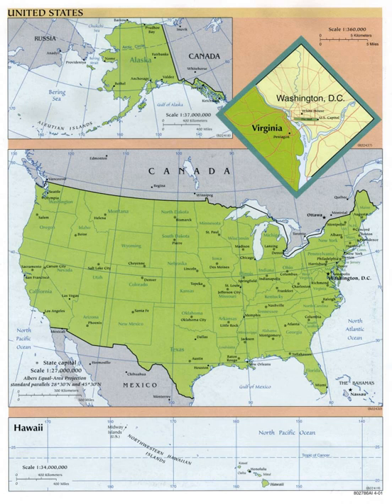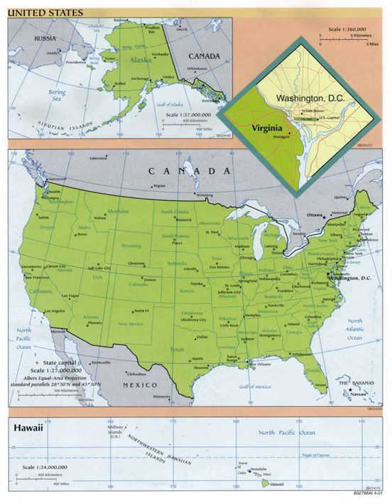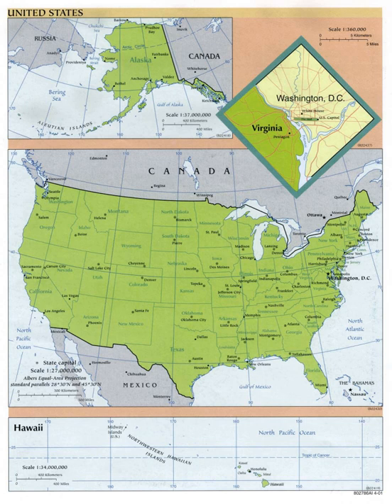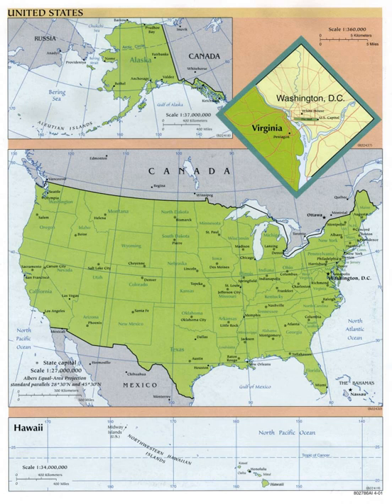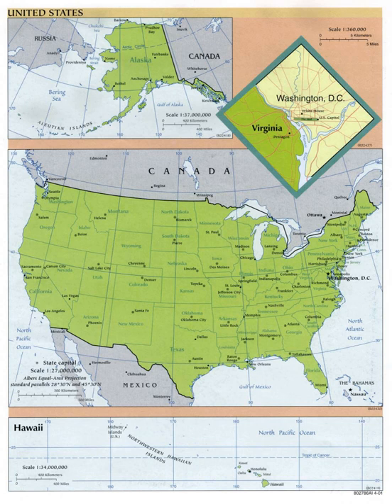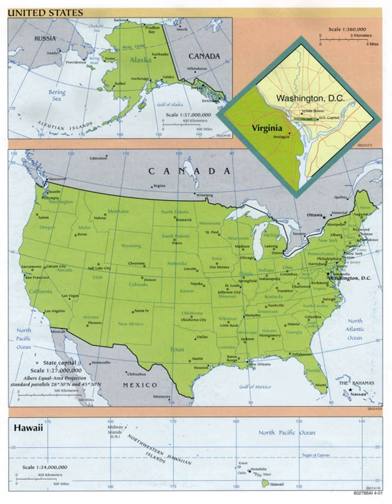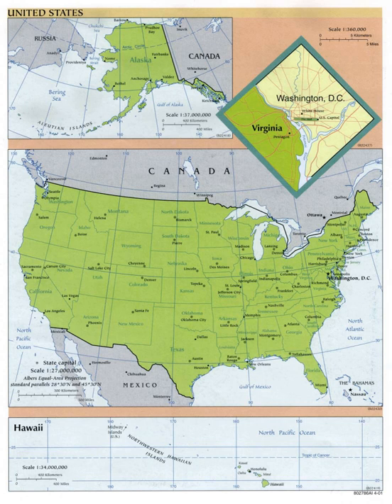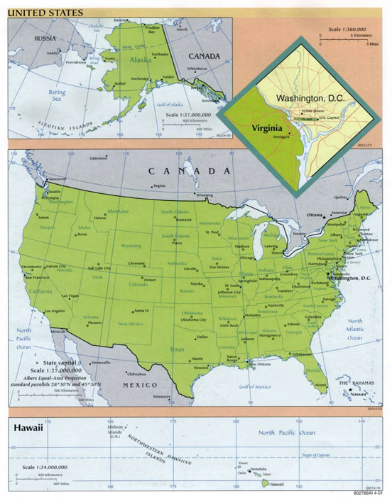Administrative divisions of the United States | Wikipedia audio article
This is an audio version of the Wikipedia Article:
Administrative divisions of the United States

- Socrates

SUMMARY
Political divisions (also referred to as administrative divisions) of the United States are the various recognized governing entities that together form the United States — states, territories, the District of Columbia, and Indian reservations.
The primary first-level political (administrative) division of the United States is the state. There are 50 states, which are bound together in a union with each other. Each state holds governmental jurisdiction over a defined geographic territory, and shares its sovereignty with the United States federal government.  According to numerous decisions of the United States Supreme Court, the 50 individual states and the United States as a whole are each sovereign jurisdictions.All state governments are modeled after the federal government and consist of three branches (although the three-branch structure is not Constitutionally required): executive, legislative, and judicial. They retain plenary power to make laws covering anything not preempted by the U.S. Constitution, federal statutes, or treaties ratified by the U.S. Senate, and are organized as presidential systems where the governor is both head of government and head of state (even though this too is not required). The various states are then typically subdivided into counties. Louisiana uses the term parish and Alaska uses the term borough for what the Census terms county equivalents in those states.
Counties and county equivalents may be further subdivided into townships. Towns in New York, Wisconsin and New England are treated as equivalents to townships by the United States Census Bureau. Towns or townships are used as subdivisions of a county in 20 states, mostly in the Northeast and Midwest.Population centers may be organized into incorporated cities, towns, villages, and other types of municipalities. Municipalities are typically subordinate to a county government, with some exceptions. Certain cities, for example, have consolidated with their county government as consolidated city-counties. In Virginia, cities are completely independent from the county in which they would otherwise be a part. In some states, particularly in New England, towns form the primary unit of local government below the state level, in some cases eliminating the need for county government entirely.
The government of each of the five permanently inhabited U.S. territories is also modeled and organized after the federal government. Each is further subdivided into smaller entities. Puerto Rico has 78 municipalities, and the Northern Mariana Islands has 4 municipalities. Guam has villages, the U.S. Virgin Islands has districts, and American Samoa has districts and unorganized atolls.Other U.S. sub-national divisions include the District of Columbia, several minor outlying islands, and Indian reservations, all of which are administered by the Federal government. Each Indian Reservation is subdivided in various ways. For example, the Navajo Nation is subdivided into agencies and Chapter houses, while the Blackfeet Nation is subdivided into Communities. The Federal government also maintains exclusive jurisdiction over military installations and American embassies and consulates located in foreign countries. Other special purpose divisions exist separately from those for general governance, examples of which include conservation districts and Congressional districts.
According to the U.S. Internal Revenue Service,

Federal and state governments are established and recognized by the U.S. Constitution and state constitutions. Federally recognized Indian tribal governments are recognized by the U.S. Constitution, treaties, statutes and court decisions. Other entities may be recognized as governments by state law, court decision, or an examination of facts and circumstances that indicate it has the characteristics of a government, such as powers of taxation, law enforce ...